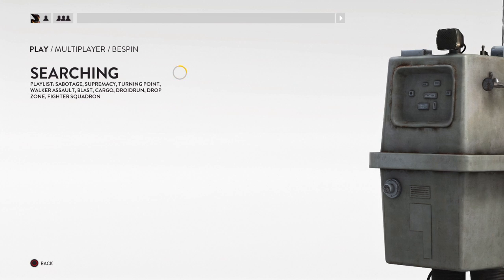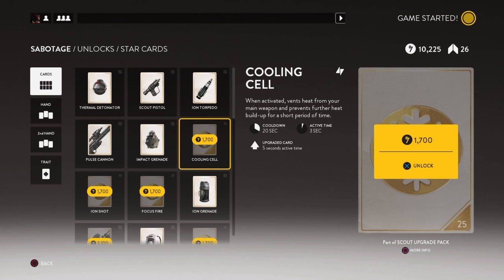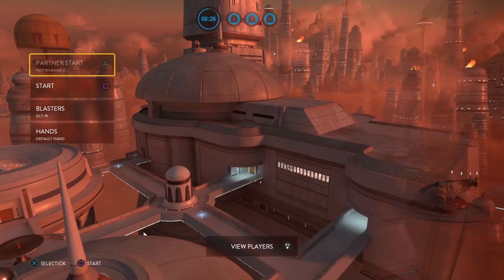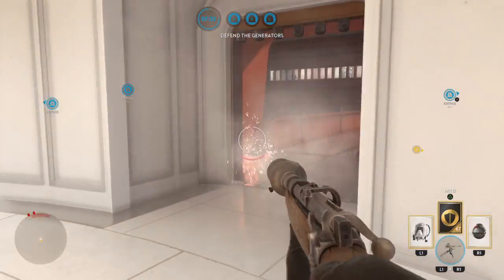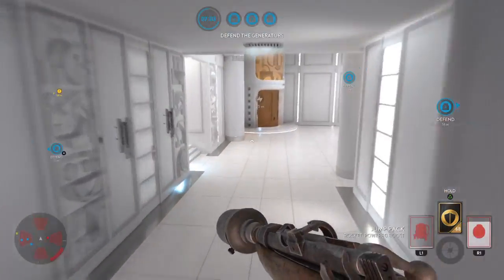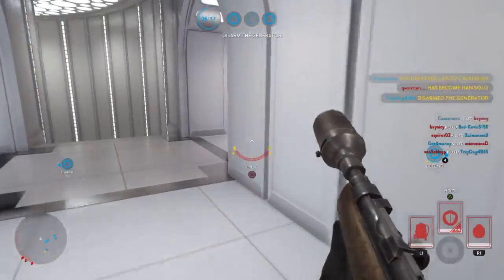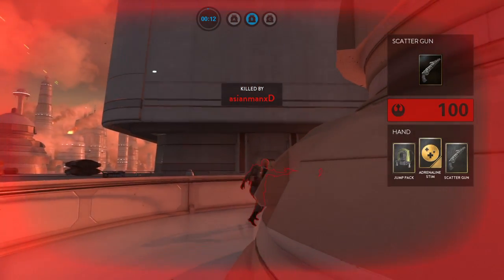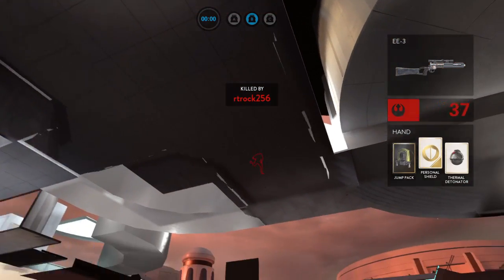STAR WARS BATTLEFRONT BESPIN UPDATE: SABOTAGE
Star Wars™ Battlefront™